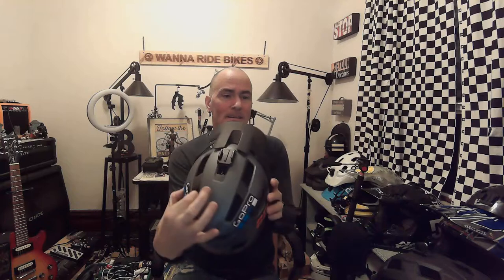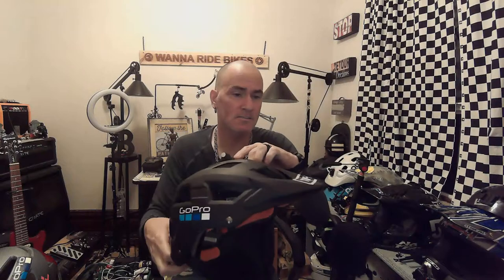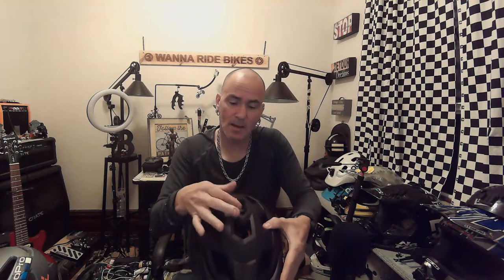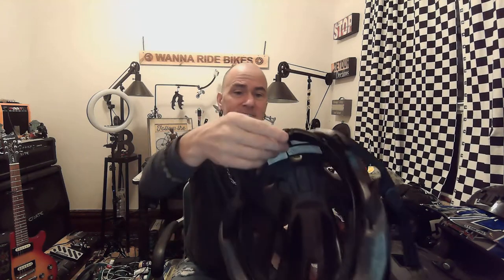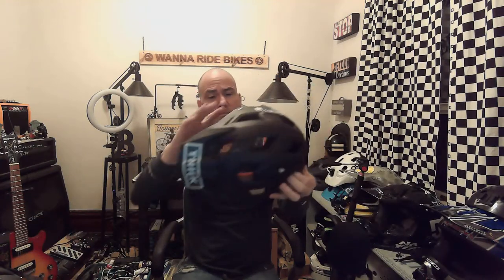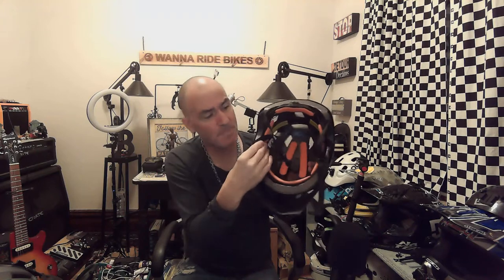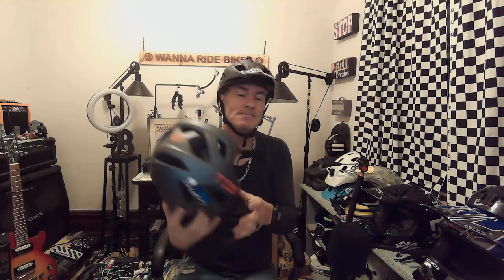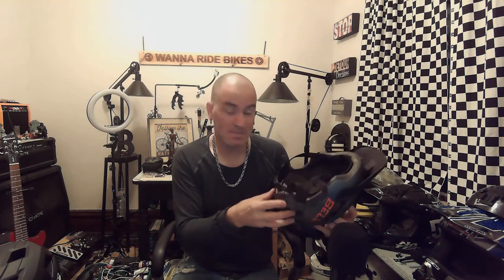Budget bike Helmets Bell and Mongoose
Bell cost me 9.99 i state ten then 9 but it was 10
mongoose was a implulse buy at night 29.99